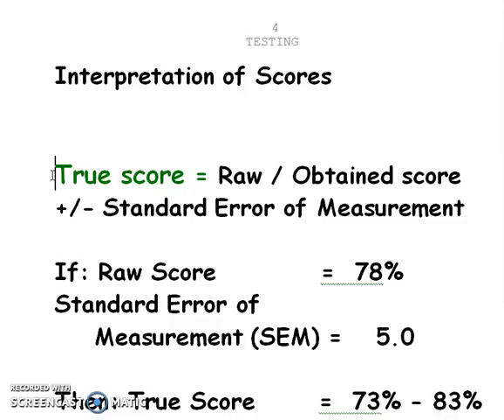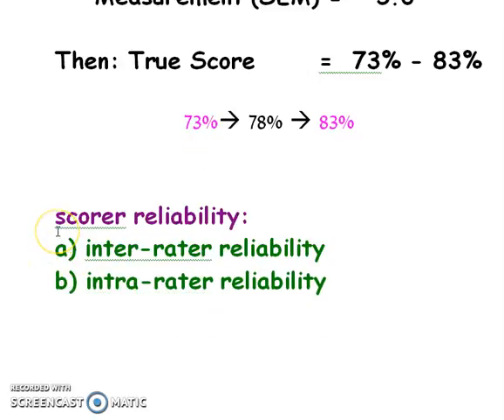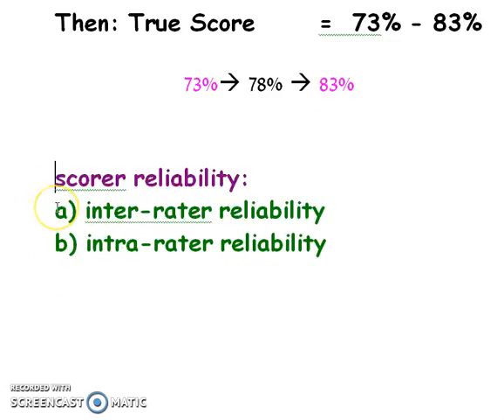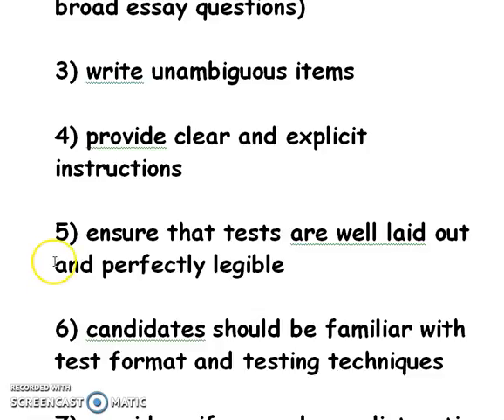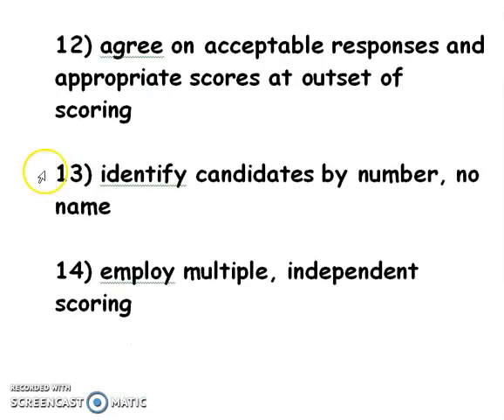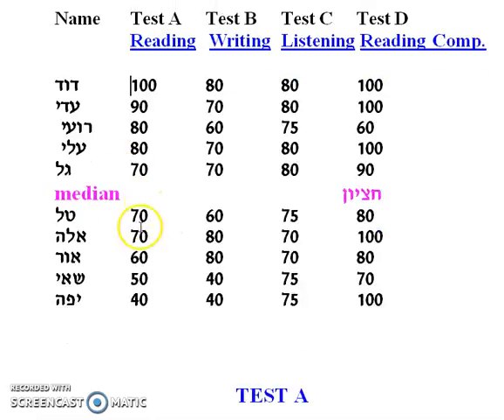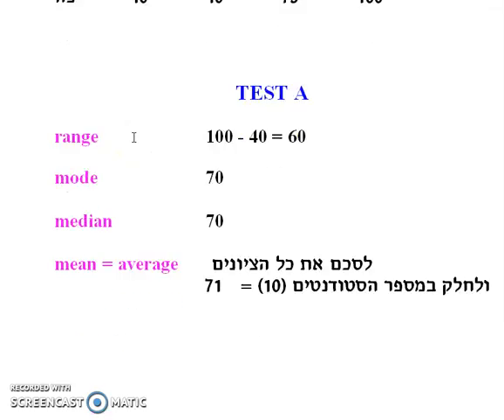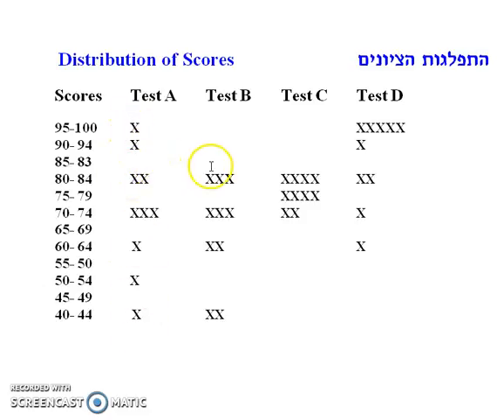interpretation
third part of Dr. Marsha Bensousan's lectures on testing